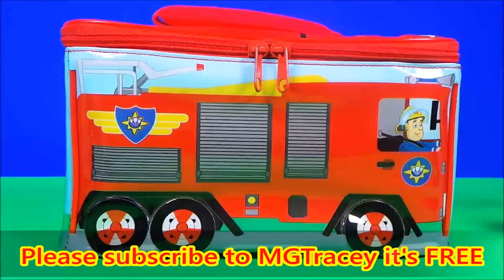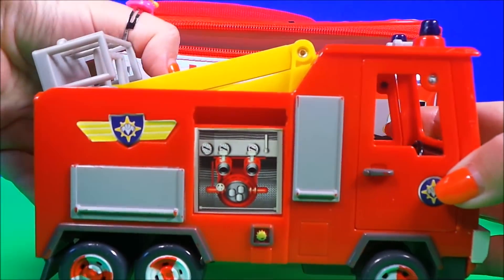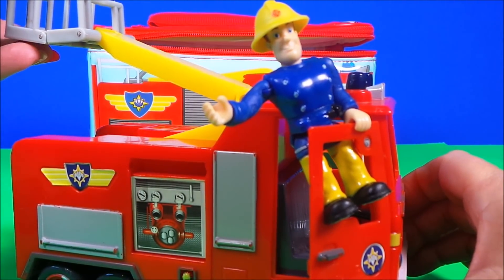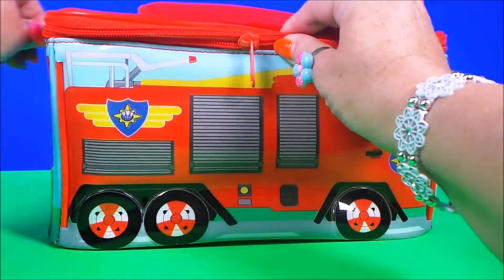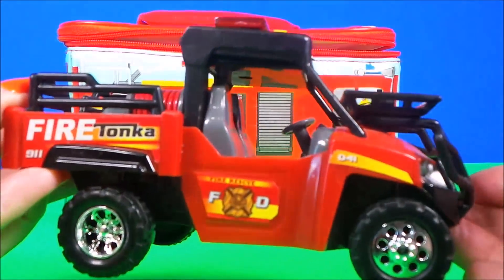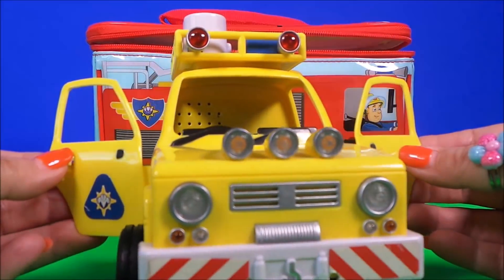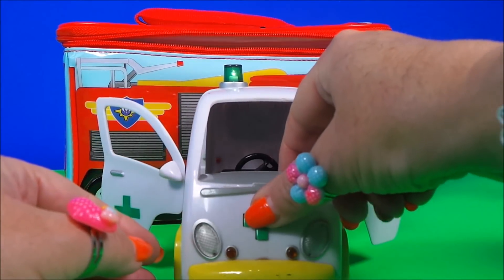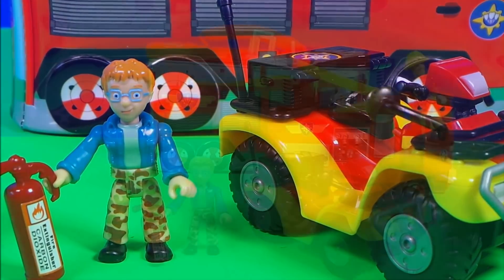Feuerwehrmann Fireman Sam What's in his Packed Lunch Box Full Episode of Surprise toy openings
Feuerwehrmann Fireman Sam What's in his Lunch Box Full Episode of Surprise Toy Openings. Welcome to the best unofficial Firefighter Fireman Sam Channel. Feuerwehrmann / Fireman Sam is our favourite Hero Next Door ! Stories and all the toys unboxed. - Tracey